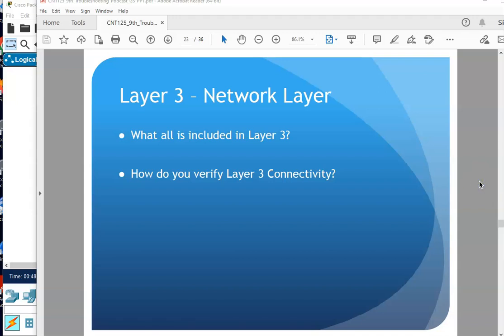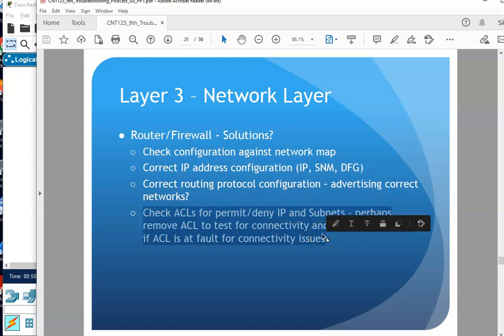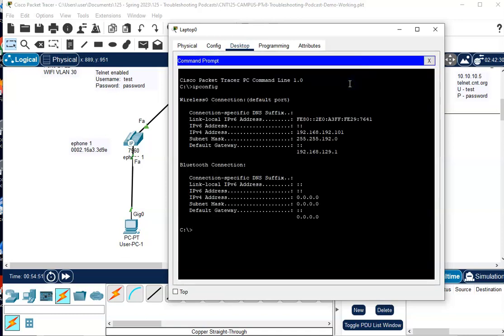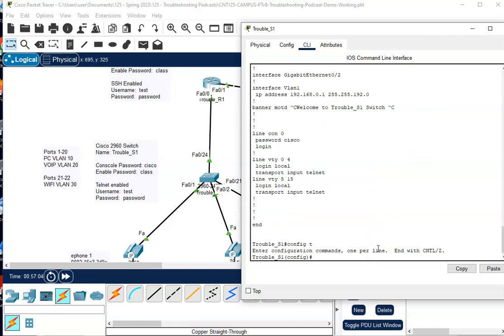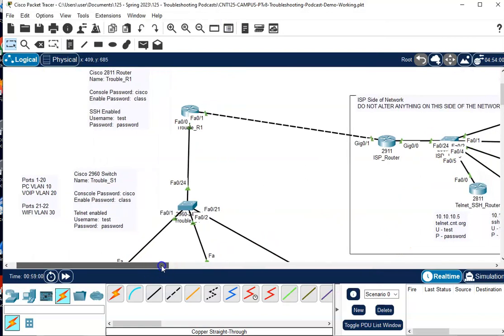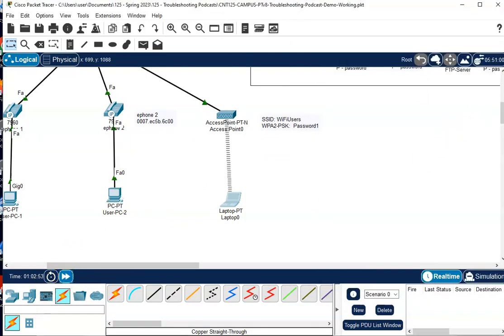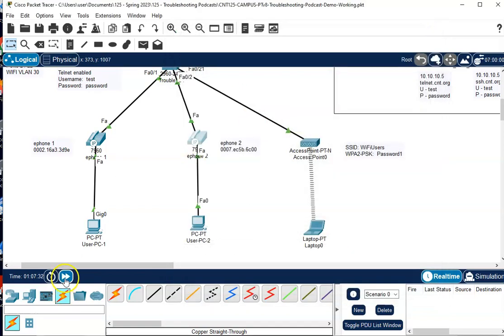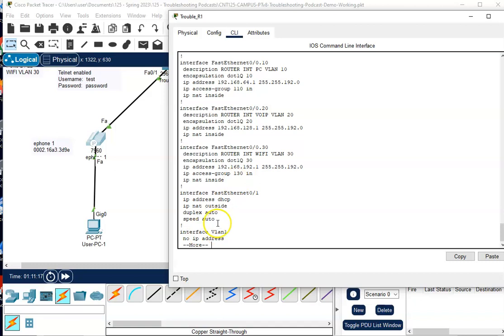CNT125 9ed Trouble 4 Layer 3 Part 1